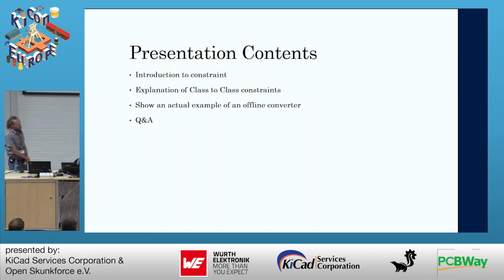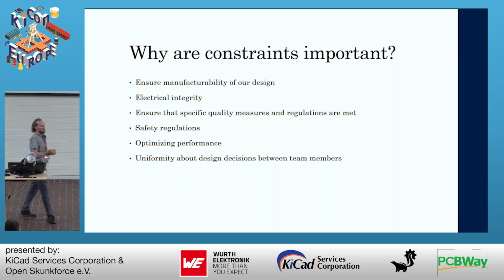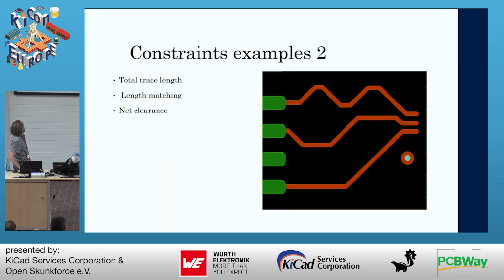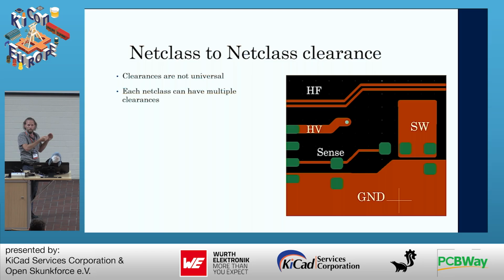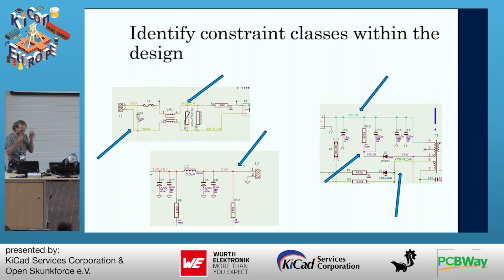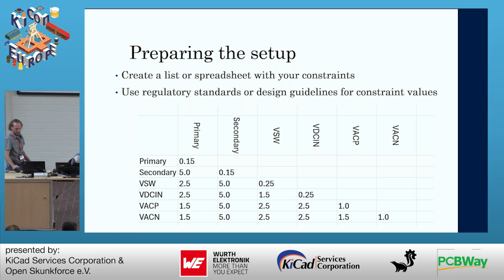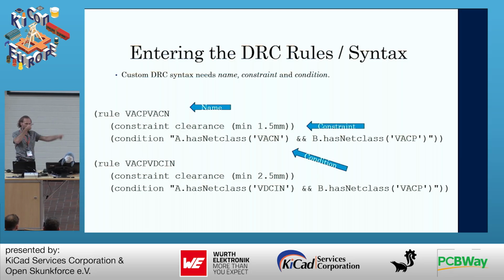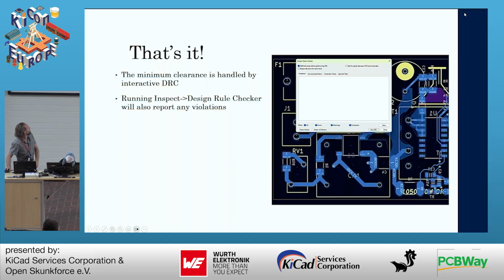Implementing netclass to netclass constraints using custom DRC ｜ Sigurd Henriksen @ Kicon Europe 25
Design constraints are to many electronic engineers a necessary method to ensure that their designs can be produced reliably and complies to certain quality standards. KiCAD includes simple design rules editing to accommodate rudimentary needs, but for more complex designs, more advanced design rules are needed. This talk will describe methods for implementing constraints between netclasses using custom DRC.

This talk will use an offline converter as its basis for setting up improved constraints. An offline converter is a good example of a design where rudimentary netclass rules are insufficient to ensure correct electrical spacing and clearances. KiCAD allows the user to enter custom constraints which can be used to improve the rudimentary netclass rules, that can be entered via the user interface.